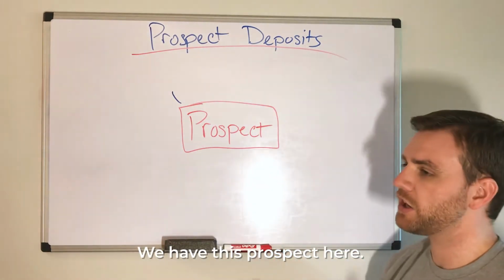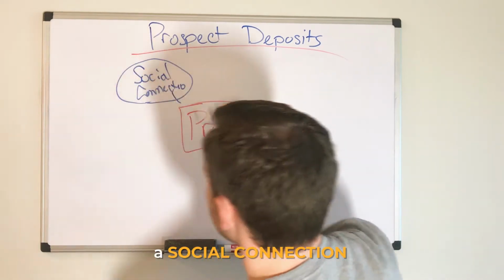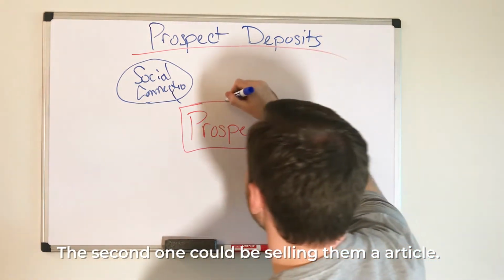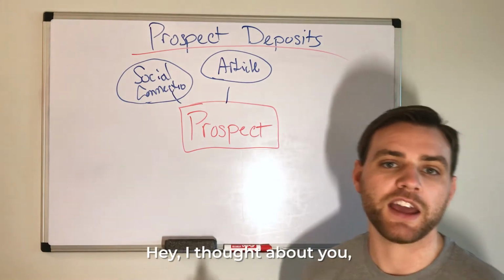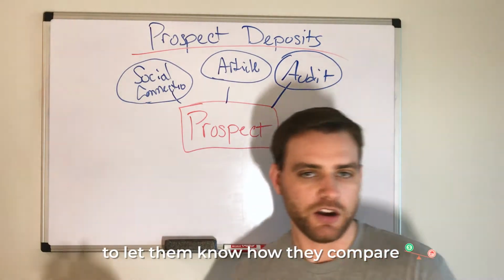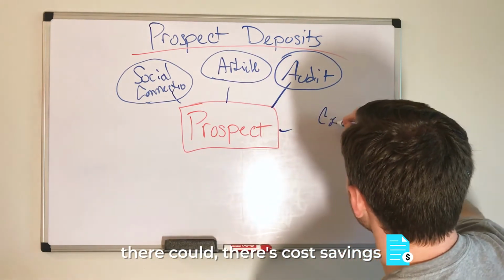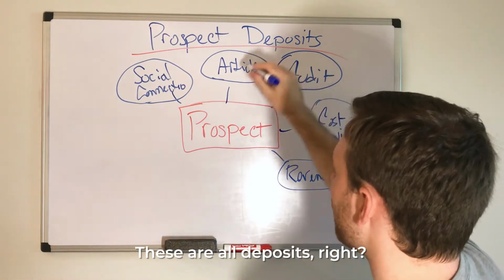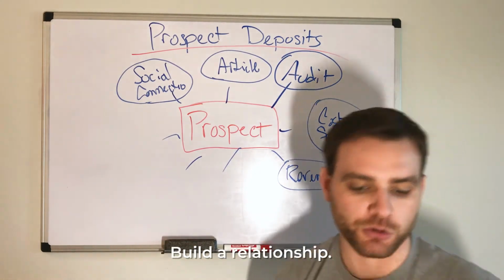How to Add Value to a Prospect